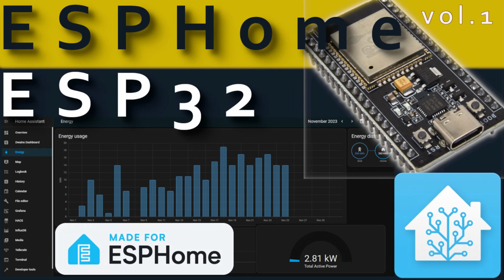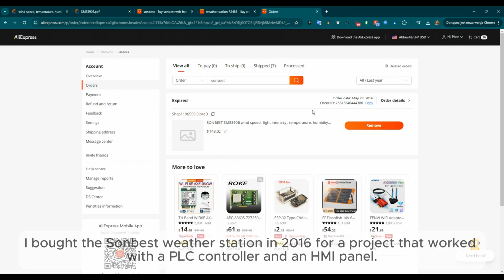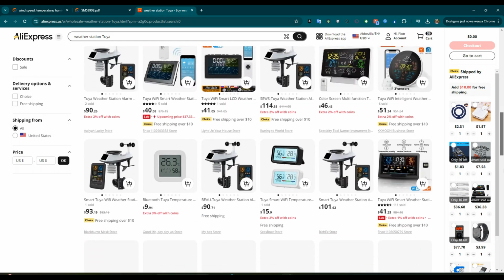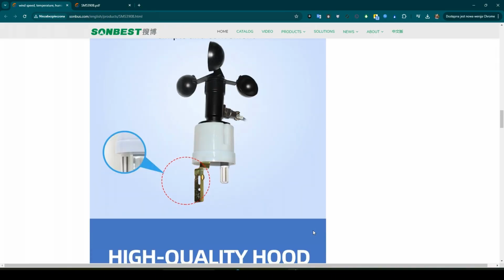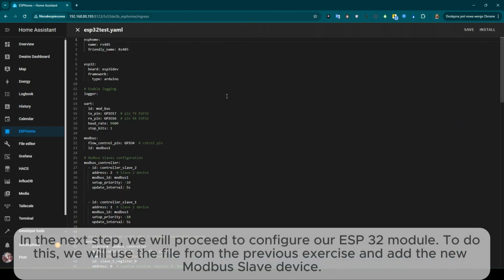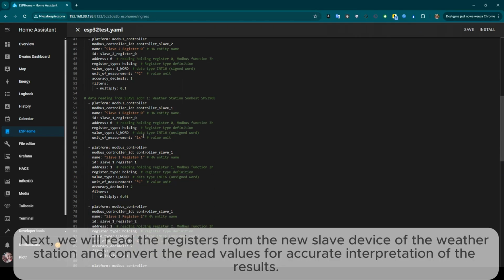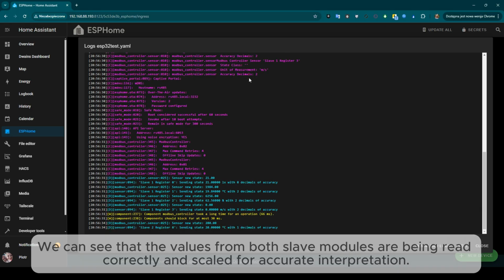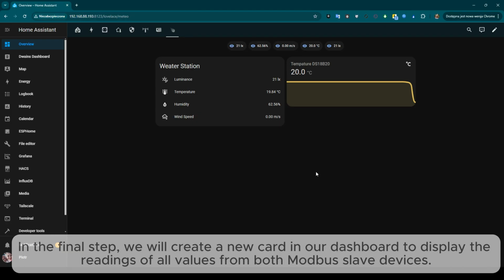🏠 [vol.3] Home Assistant ESP32 ESPHome Modbus RTU RS485 DS18B20 simple steps for beginners weather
Music no copyright : Liborio Conti - Timelapse

🛒👉 📦 AliExpress Three Phase Tuya MODBUS WiFi Smart Bi-Directional Energy Meter

🛒 GMKtec N100 Mini PC
👉 📦 AliExpress

📌 Part 3: Adding a Second RS485 Slave (Weather Station) to ESP32 with ESPHome | Modbus RTU Integration

🔹 Topics covered:
✔ Connecting a second RS485 slave device (weather station) to ESP32
✔ Configuring Modbus RTU for multiple parameters
✔ Integrating the weather station’s data into Home Assistant
✔ Visualizing the weather station’s data in Home Assistant dashboards

00:00 Intro
00:24 Connection digram view
00:34 Components prices
01:32 Modbus RTU registers
01:54 HA ESP32 preparation script
02:40 ESP32 logs
03:08 HA Dasboard sensors

esphome:
  name: rs485
  friendly_name: Rs485

esp32:
  board: esp32dev
  framework:
    type: arduino

# Enable logging
logger:

uart:
  id: mod_bus
  tx_pin: GPIO17  # pin TX ESP32
  rx_pin: GPIO16  # pin RX ESP32
  baud_rate: 9600
  stop_bits: 1

modbus:
  flow_control_pin: GPIO4  # cotrol pin
  id: modbus1

# Modbus Slaves configuration
modbus_controller:
  - id: controller_slave_2
    address: 2  # Slave 2 device
    modbus_id: modbus1
    setup_priority: -10
    update_interval: 5s

  - id: controller_slave_1
    address: 1  # Slave 1 device
    modbus_id: modbus1
    setup_priority: -10
    update_interval: 5s

# data reading from SLAVE addr 2: DS18B20 temperature sensor
sensor:
  - platform: modbus_controller
    modbus_controller_id: controller_slave_2
    name: "Slave 2 Register 0" # HA entity name
    id: slave_2_register_0
    address: 0  # reading holding register 0, Modbus function 3h
    register_type: holding  # Register type definition
    value_type: S_WORD  # data type INT16 (signed word)
    unit_of_measurement: "°C"  # value unit
    accuracy_decimals: 1
    filters:
      - multiply: 0.1

# data reading from SLAVE addr 1: Weather Station Sonbest SM5390B
  - platform: modbus_controller
    modbus_controller_id: controller_slave_1
    name: "Slave 1 Register 0" # HA entity name
    id: slave_1_register_0
    value_type: U_WORD  # data type INT16 (unsigned word)
    unit_of_measurement: "lx"  # value unit

  - platform: modbus_controller
    modbus_controller_id: controller_slave_1
    name: "Slave 1 Register 1" # HA entity name
    id: slave_1_register_1
    address: 1  # reading holding register 1, Modbus function 3h
    accuracy_decimals: 2
    filters:
      - multiply: 0.01

  - platform: modbus_controller
    modbus_controller_id: controller_slave_1
    name: "Slave 1 Register 2"# HA entity name
    id: slave_1_register_2
    address: 2  # reading holding register 2, Modbus function 3h
    unit_of_measurement: "%"  # value unit
    accuracy_decimals: 2
    filters:
      - multiply: 0.01

  - platform: modbus_controller
    modbus_controller_id: controller_slave_1
    name: "Slave 1 Register 3" # HA entity name
    id: slave_1_register_3
    address: 3  # reading holding register 3, Modbus function 3h
    unit_of_measurement: "m/s"  # Możesz zmienić na właściwą
    accuracy_decimals: 2
    filters:
      - multiply: 0.01